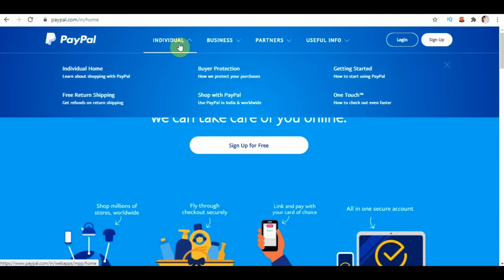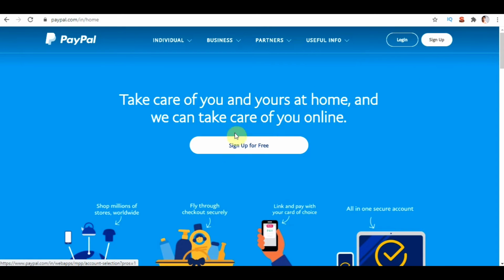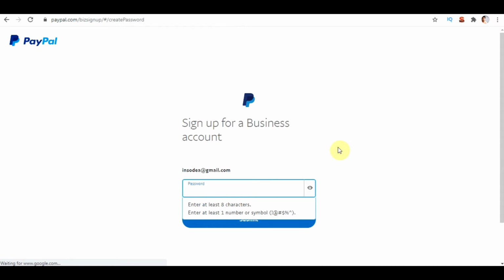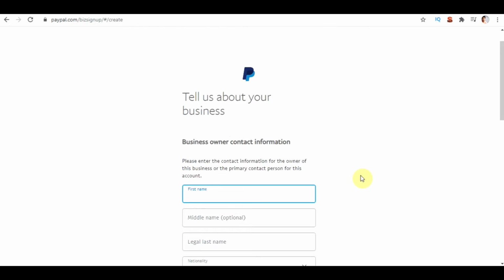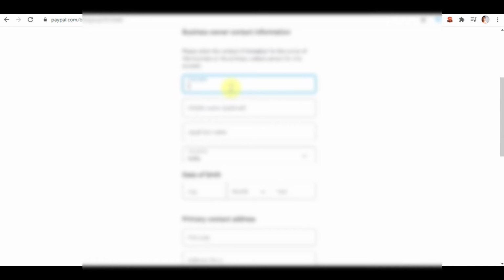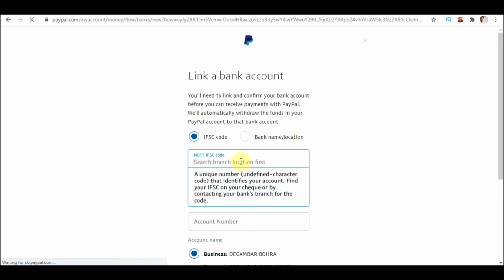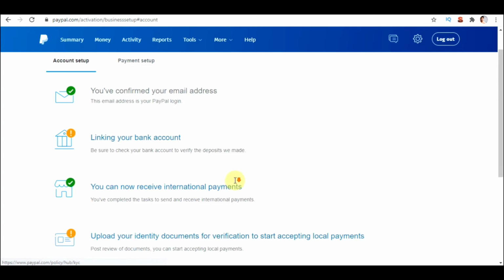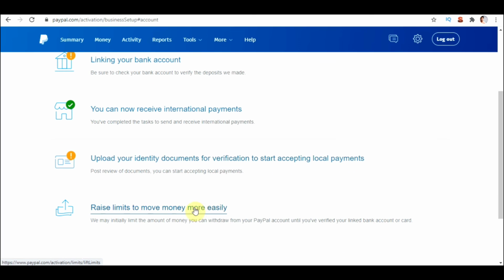How to Make PAYPAL BUSINESS ACCOUNT for Freelancers, Dropshipping, Shopify, Twitch etc! 2025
In this video you will get to know that how to make paypal business account for freelancers , dropshipping ,shopify,twitch etc  in 2025 , everything will be step by step.

If you want to praise my work then you can pay me on paypal

Queries Solved?
How to make papal business account in 2025?
How to make paypal business account for freelancing, dropshipping,shopify , twitch etc in 2025?